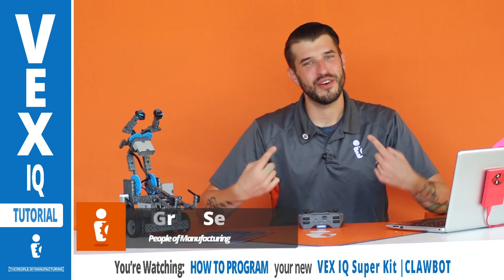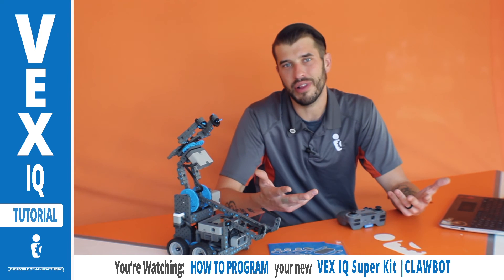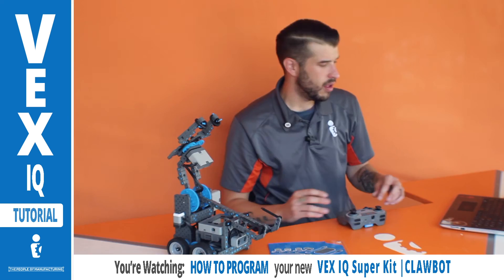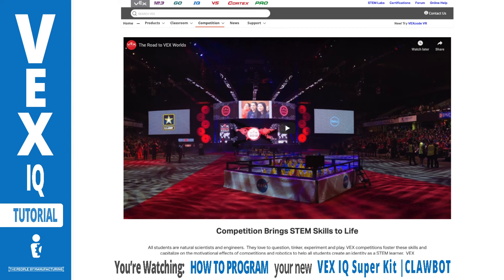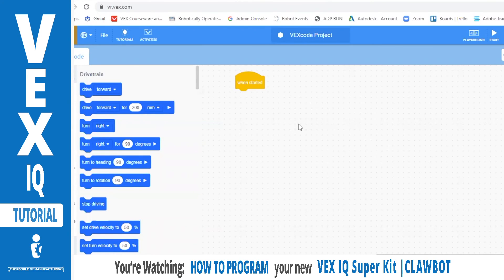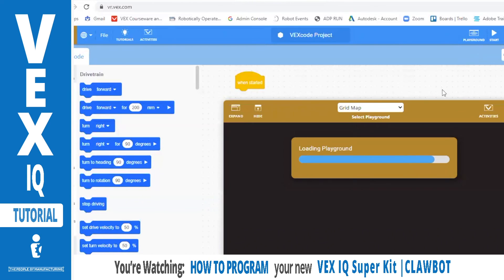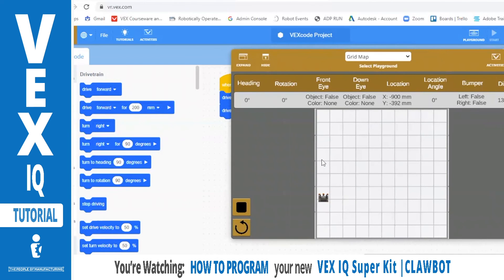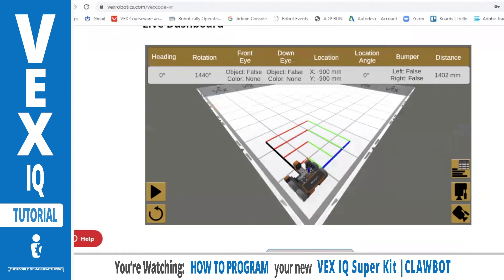How to Program your VEX IQ CLAWBOT (Super Kit) TUTORIAL Part 4 with Greg Serio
Ready to PROGRAM your CLAWBOT? Of course you are, that's why you're watching this video!

If you've already watched the first 3 videos, then you are ready to PROGRAM your new VEX IQ Super Kit CLAWBOT / If you haven't, click on our channel The People of Manufacturing to watch the first 3 videos.